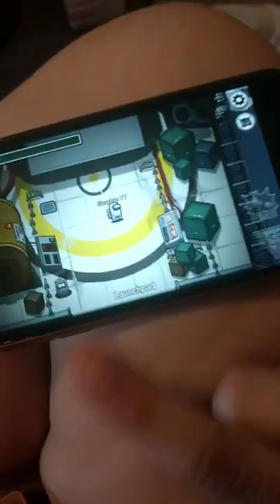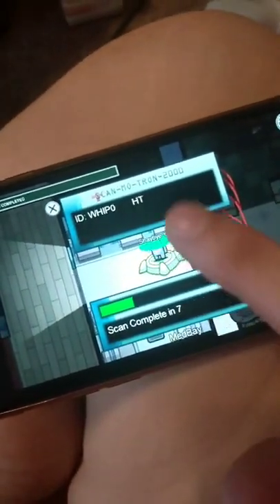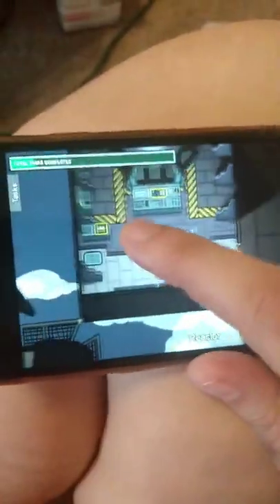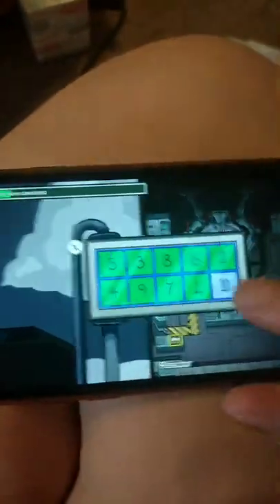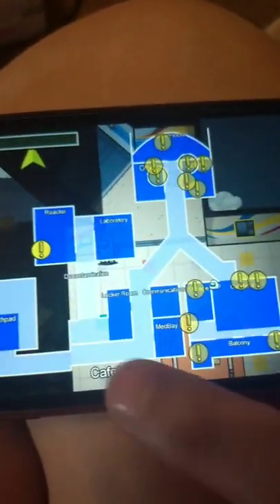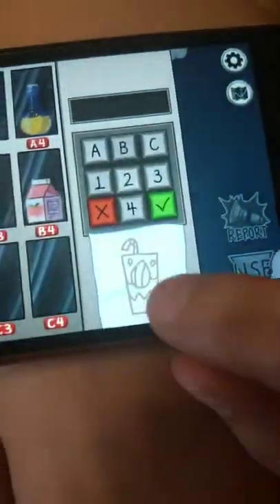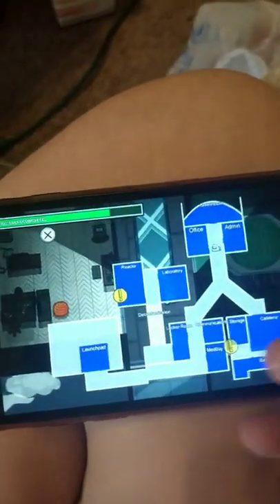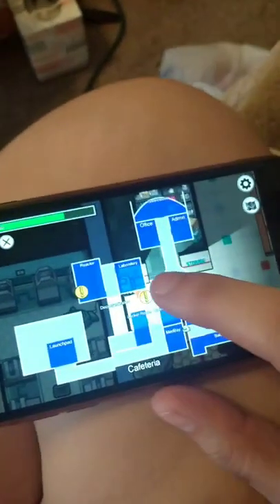how to do the tasks in MiraHQ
this is for tess